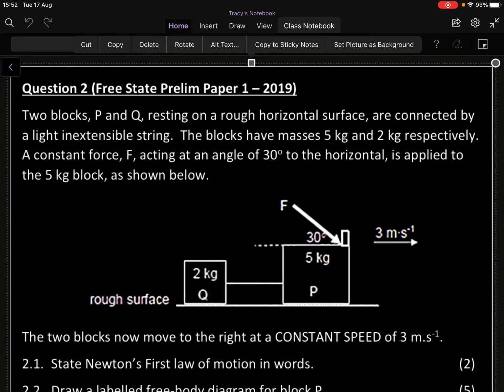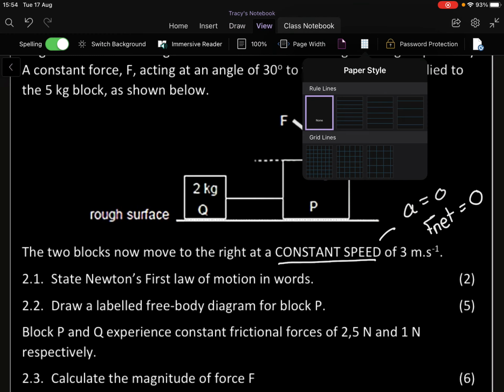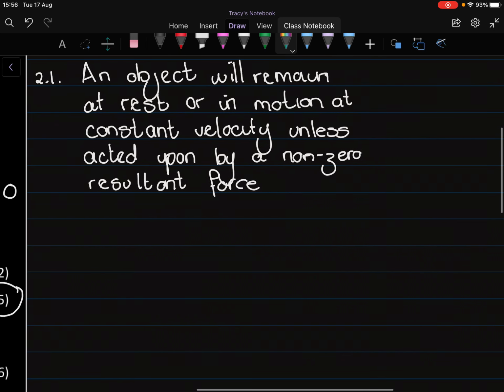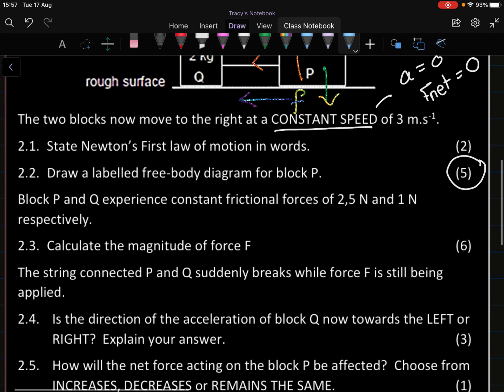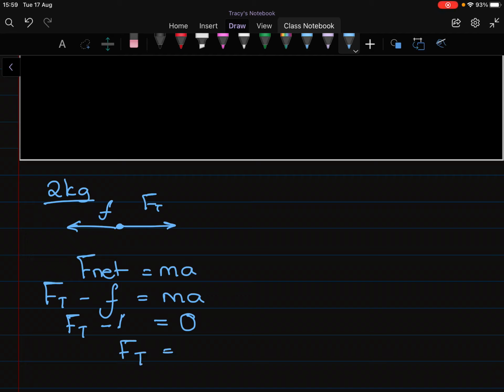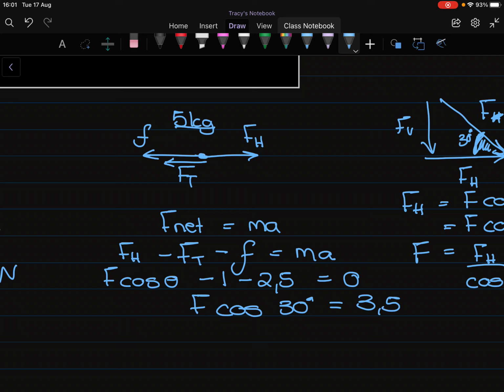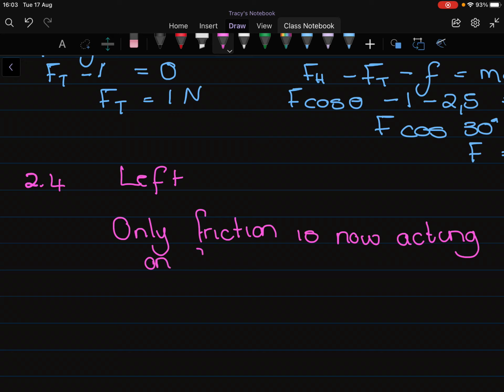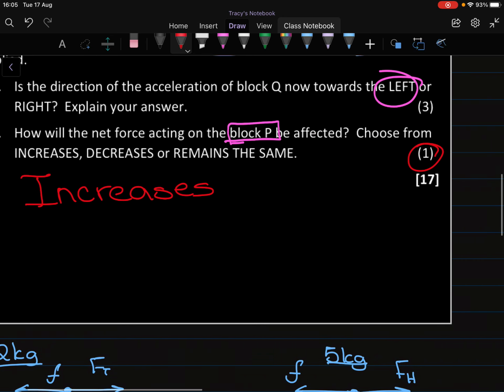Newton’s Laws Free State Prelim 2019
Newton's Laws question from the Free State Prelim Paper 1 - 2019